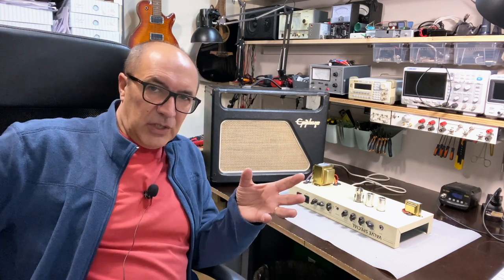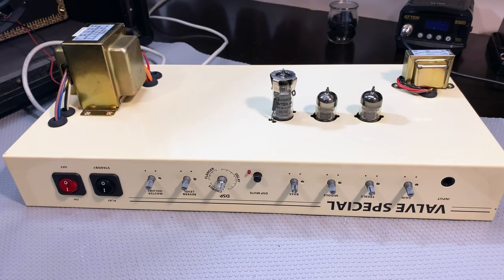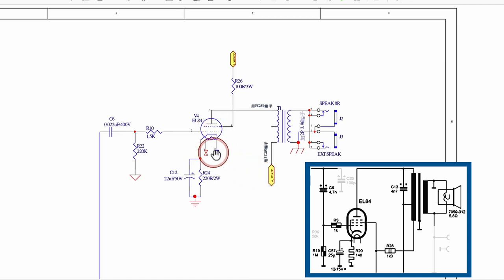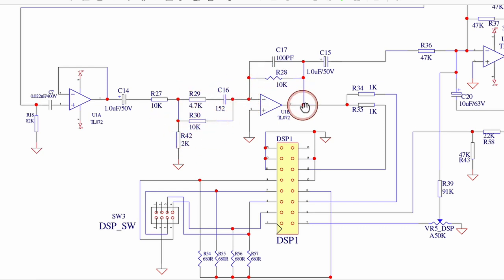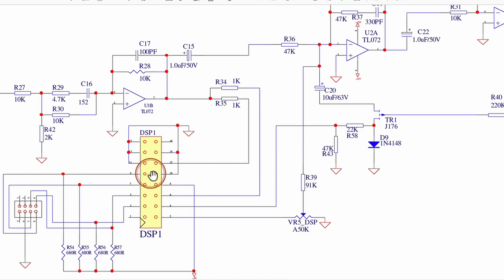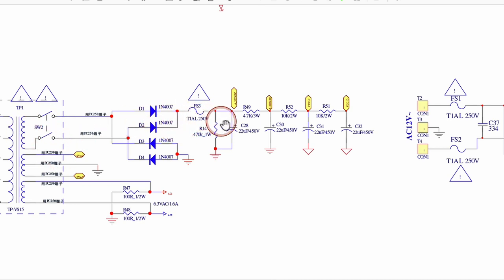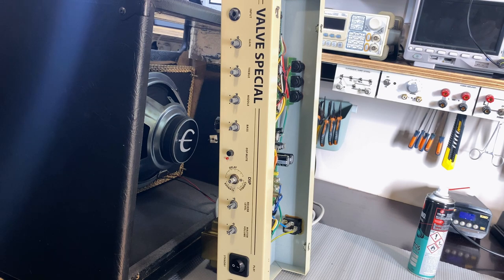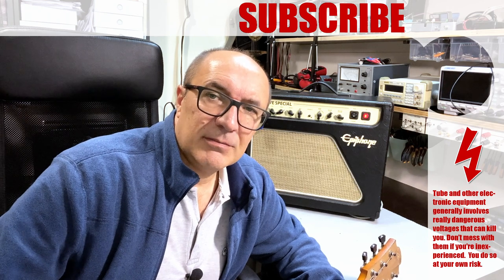Repair of Fizz, Crackle and Pop on Epiphone Valve Special. What has this got to do with tube radios?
Tube guitar amps are fascinating beasts, as they are designed to produce precisely what hifi amps try to eliminate: distortion. The Epiphone Valve Special is an interesting example, as it combines tubes with solid state circuitry to create an amp that bridges the gap between these two technologies, at a very affordable price.
For a tube radio restorer like myself, the class A single-ended output stage is also interesting, as it is very similar to the output stages implemented in countless german tube radios from the 50's.
I hope you enjoy watching the video as much as I enjoyed making it.

TimeStamps
00:00 Repair of Fizz, Crackle and Pop on Epiphone Valve Special. What has this got to do with tube radios?
00:10 Introduction.
03:49 Testing the fault.
06:54 Repair commences.
12:11 A look at the schematic.
32:12 A new problem found.
33:12 Problem solved.
33:51 Trying more filter capacitance.
36:12 All together again & testing.
38:48 A special thanks.